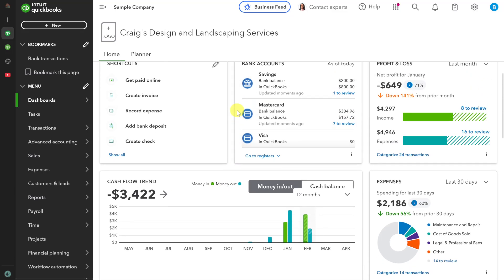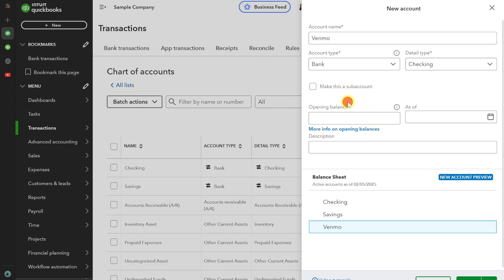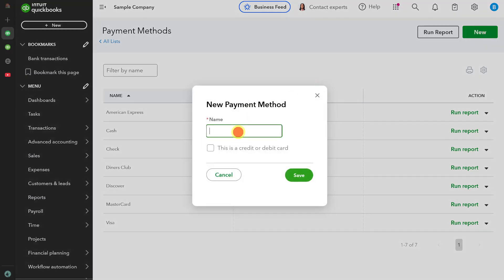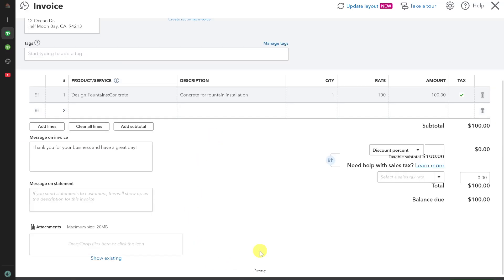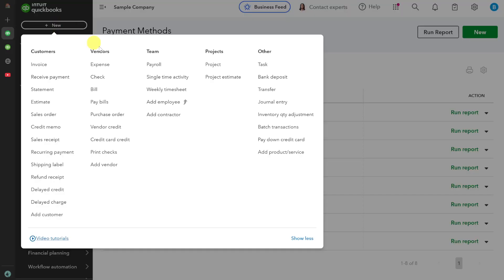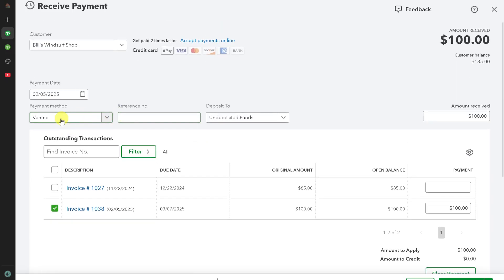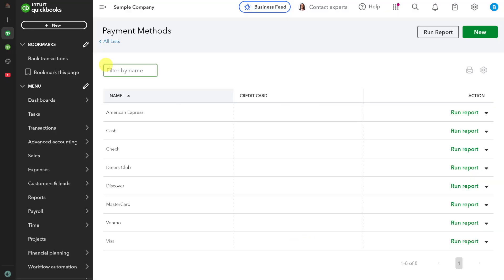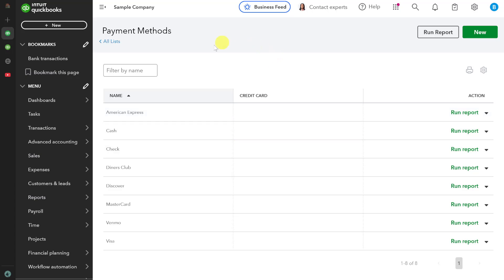How To Record Venmo Transactions In QuickBooks (Full Guide 2025)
In this video, I'm going to show you how to record venmo transactions in quickbooks.